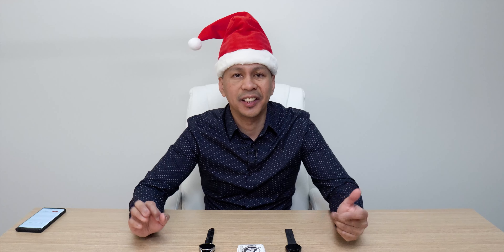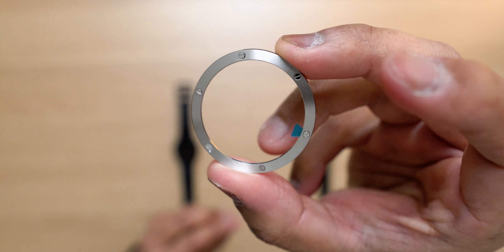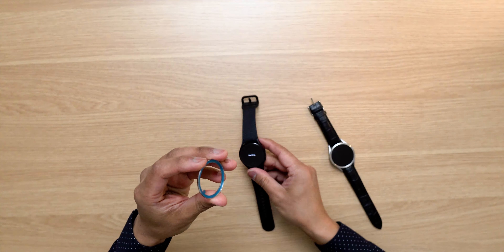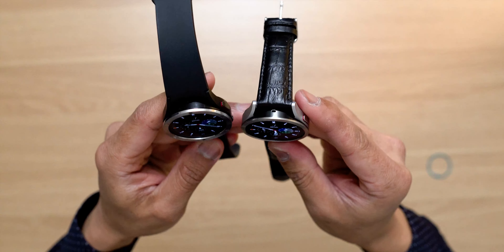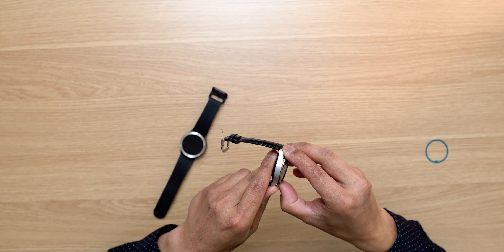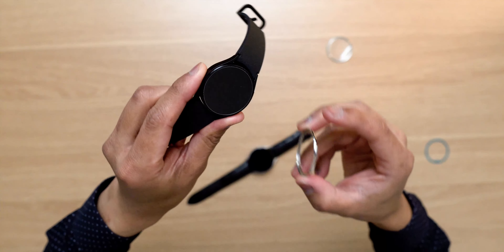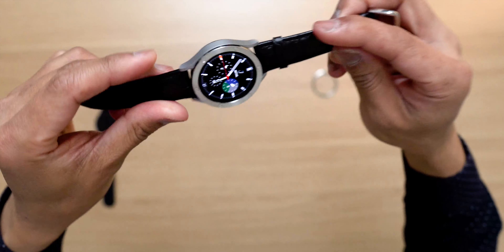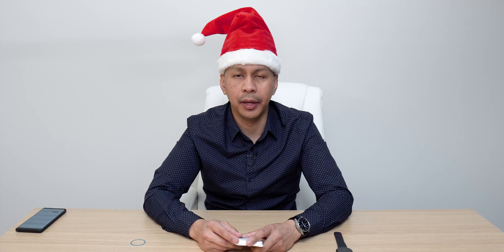Samsung Galaxy Watch 4 | Ringke Bezel Styling | Comparing Designs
Another Ringke Bezel Styling review for the Samsung Galaxy Watch 4.

Gears Used to Film Video:
CAMERA:

Mailing Address:
YourTechGuide
63 12th Street #2832
Blaine, WA 98230
United States